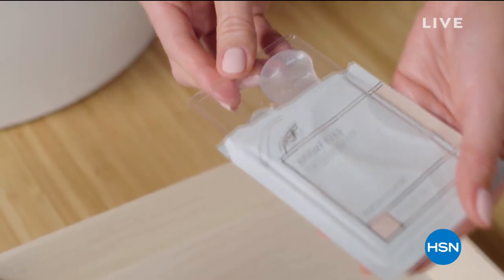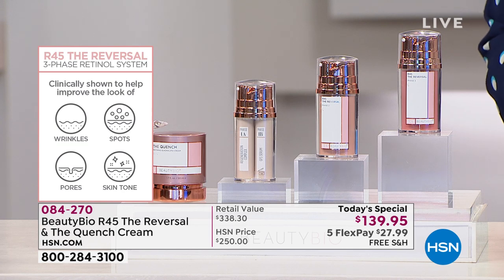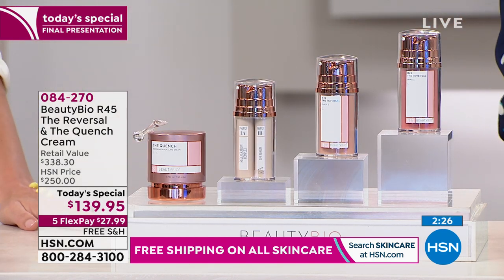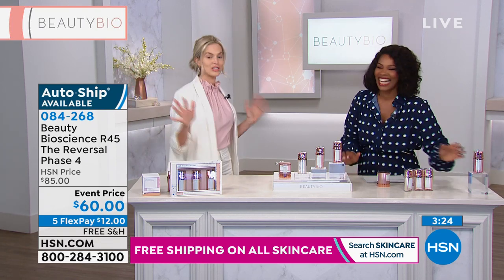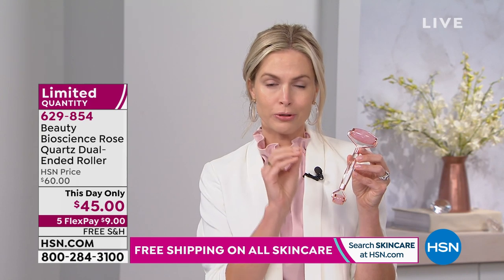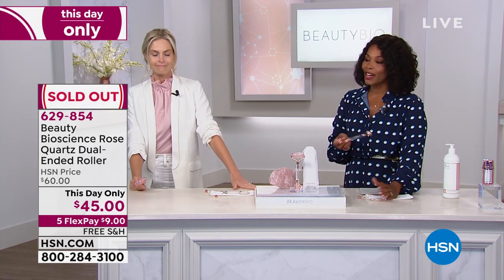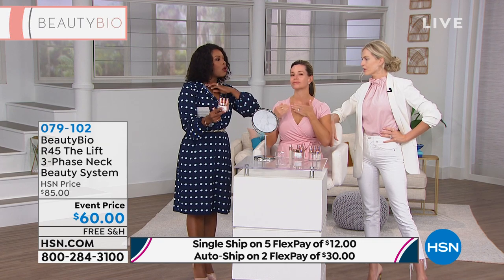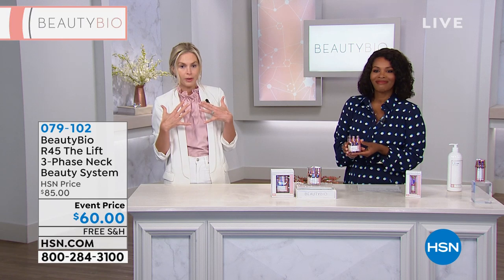HSN | Beauty Bioscience Skin Care 09.04.2019 - 07 PM